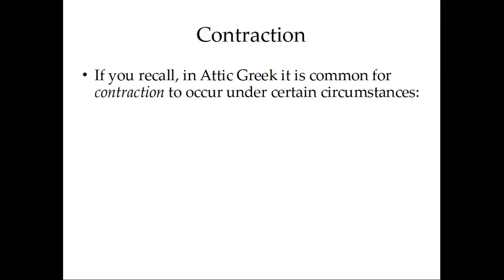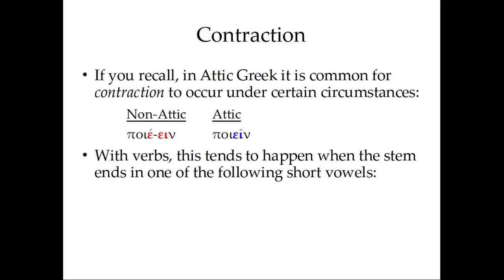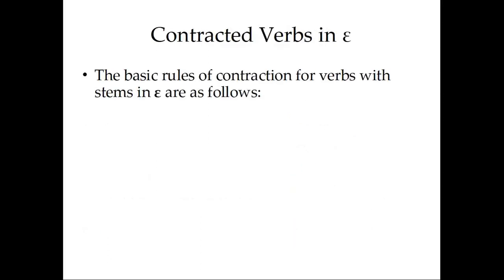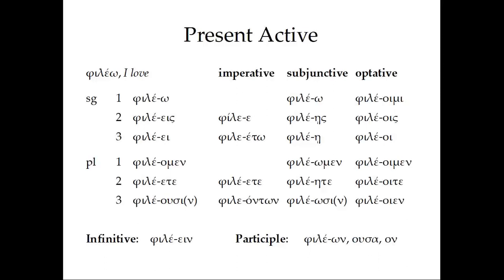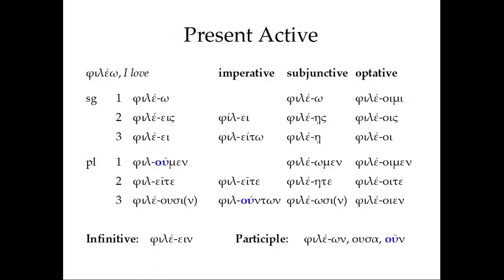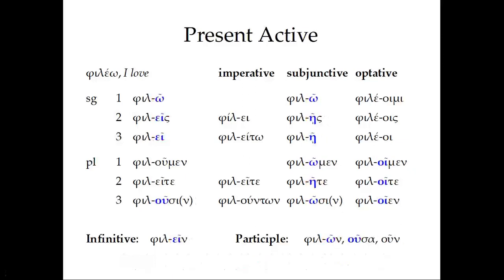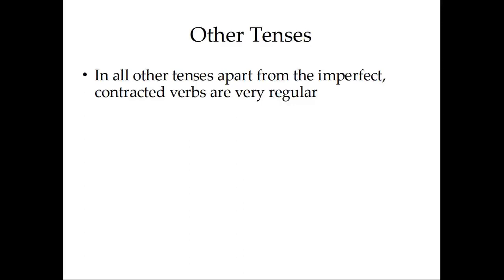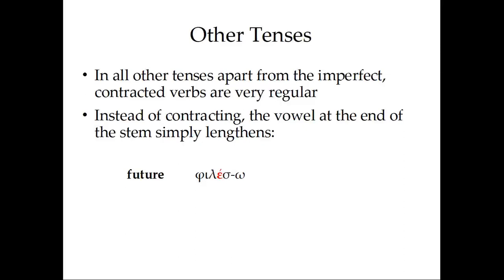Günther Zuntz - Lehrgang - Lesson 49.I Grammar